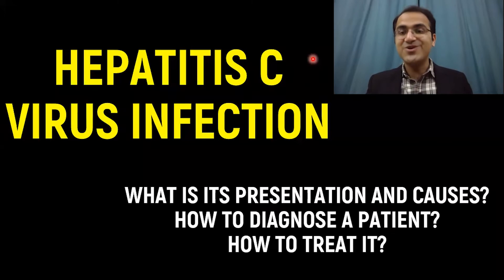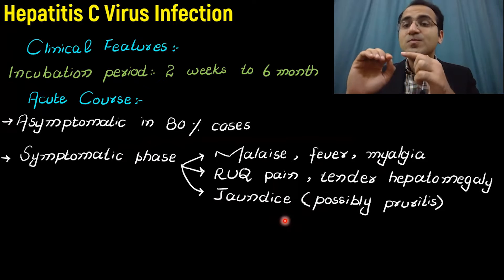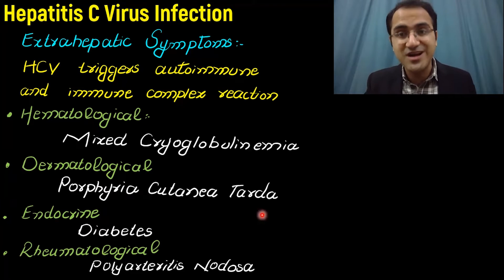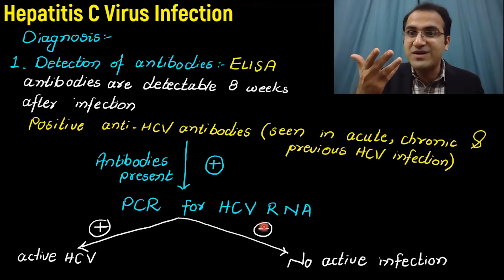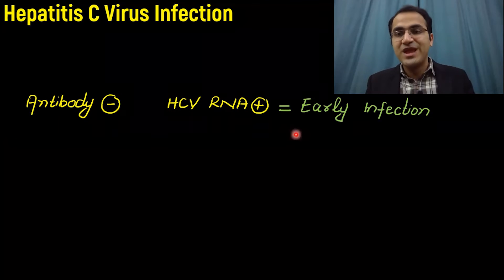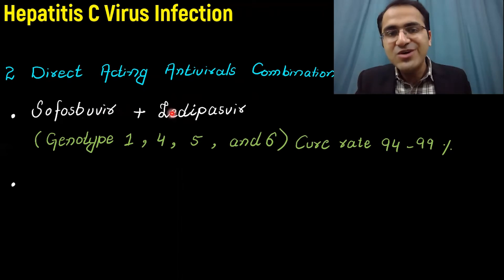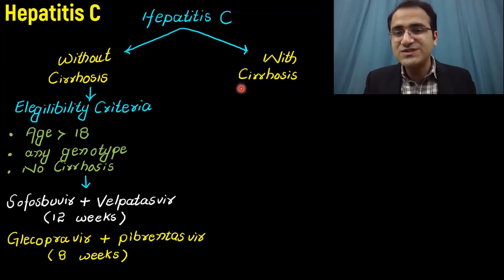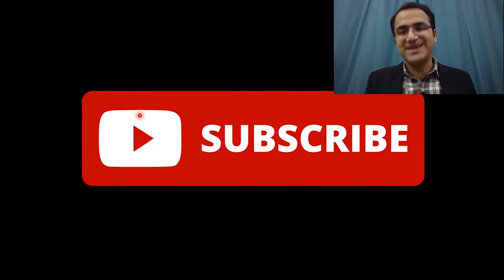Hepatitis C Virus Treatment & Management, Signs & Symptoms, Serology, Transmission, Diagnosis USMLE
In this video on hepatitis c (hep c) i have talked in detail about treatment and management guidelines as well as the symptoms, signs and route of transmission of hepatitis C virus. I have discussed the management and treatment protocols as well as the serology and diagnosis of hepatitis c according to the latest guidelines.Hepatitis C is a highly tested topic on usmle step 2 ck exams as well as nursing exams.

Chapters:
(0:00) Intro
(0:56) Transmission
(1:57) Signs and Symptoms
(2:42) Chronic Infection Presentation
(3:43) Extrahepatic Symptoms
(5:07) Diagnosis
(9:29) Serology
(10:29) Treatment
(15:42) Contraindication to Antiviral Drugs
(15:55) Complications of Hep C
(16:06) Summary

hepatitis c diagnosis,hep c diagnosis,hepatitis c lab diagnosis,hep c management,hepatitis c nursing